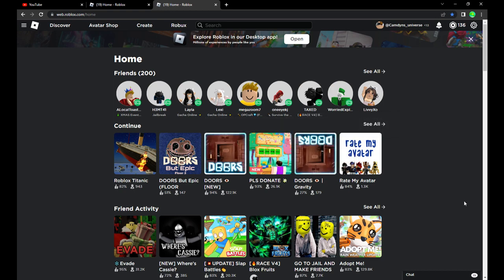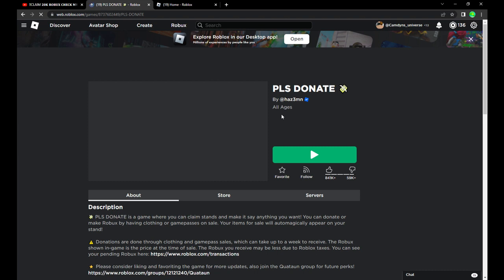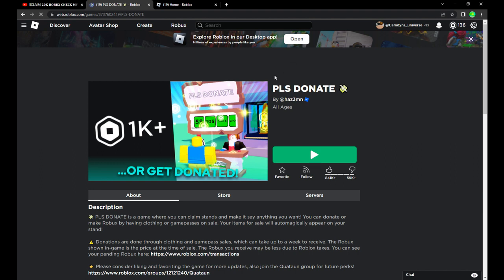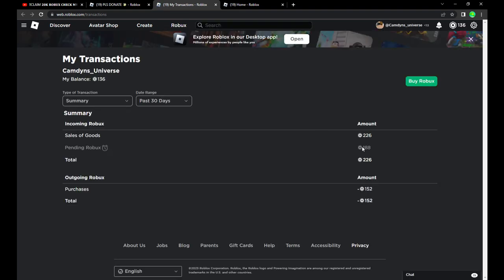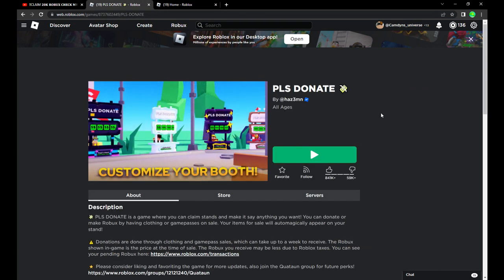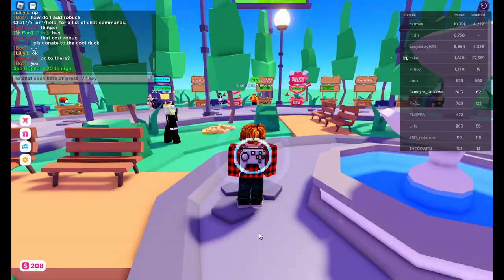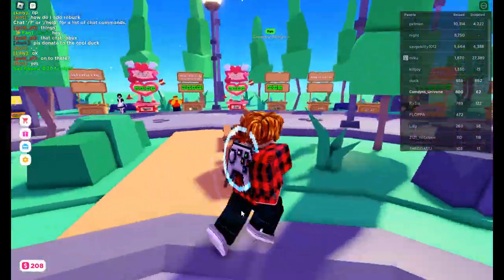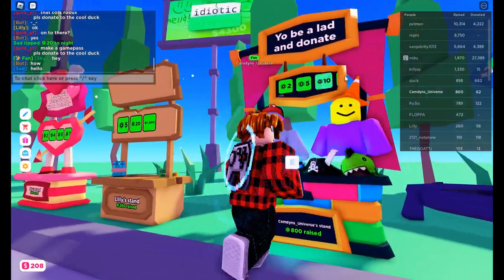How you can ACTUALLY get robux for free...